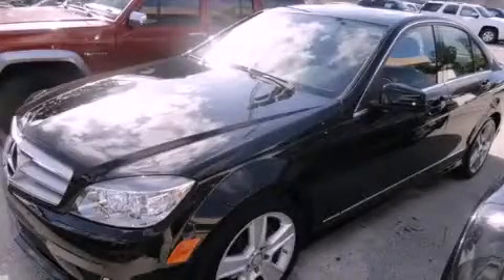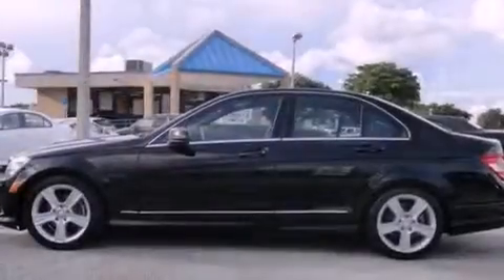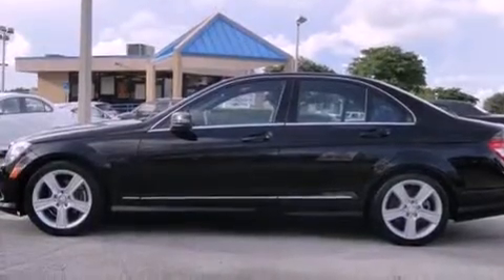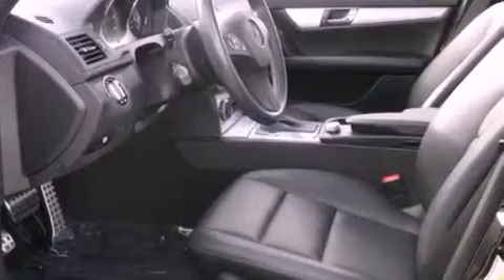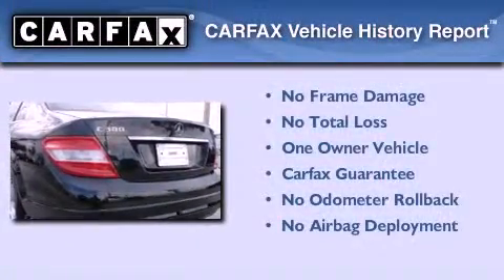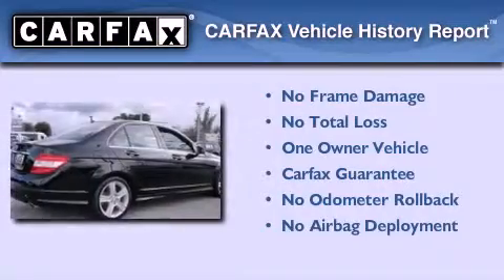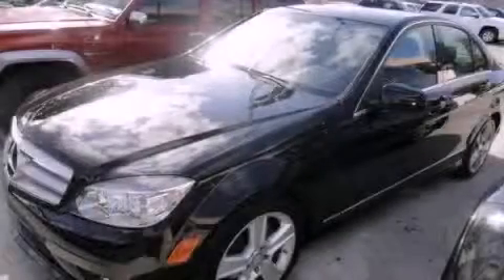2010 MERCEDES-BENZ C300 Miami FL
Year : 2010
 Make : MERCEDES-BENZ
 Model : C300
 Engine : dohc 24v v6
 Trans . : automatic
 Exterior : black
 Miles : 24,790
 Interior : black

 Lehman Mazda

 2010 MERCEDES-BENZ C300 Miami FL